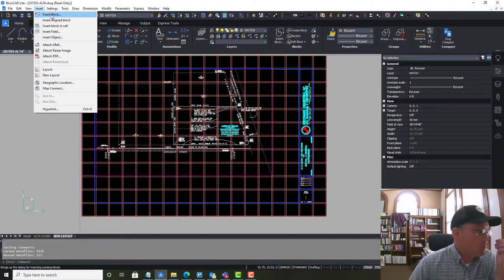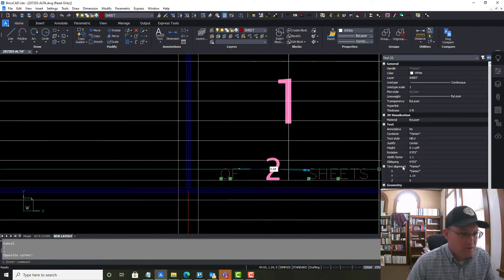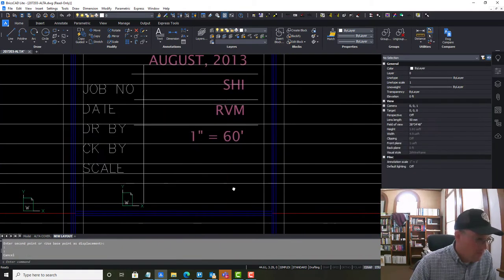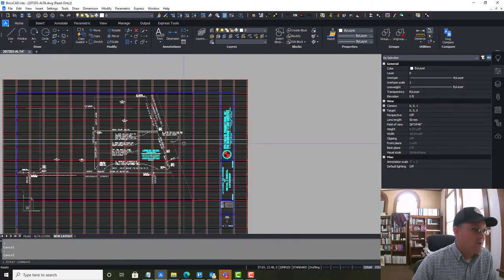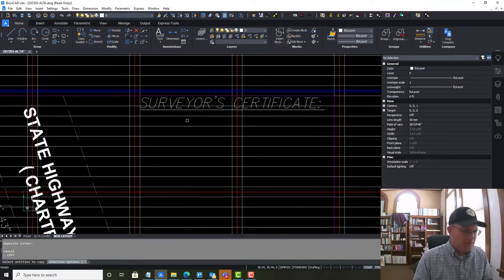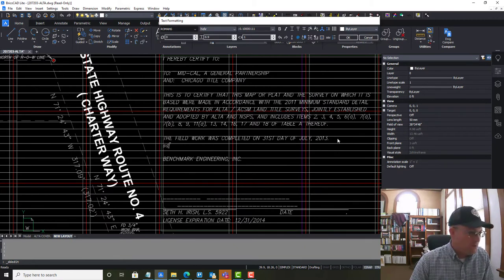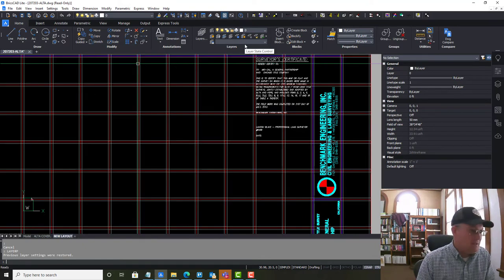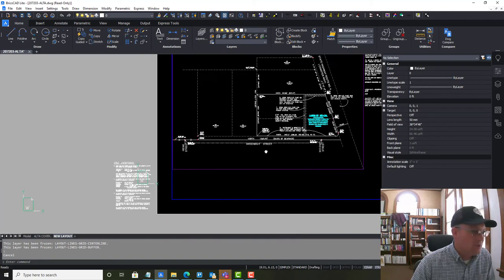Moving A Client Title Block To The RH Layout Grid In BricsCAD 2021 - Part 2